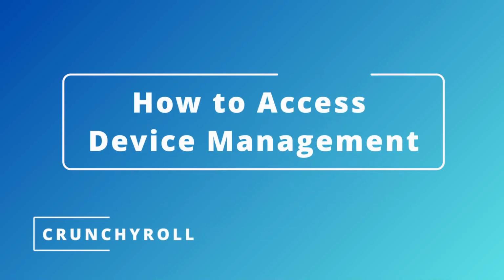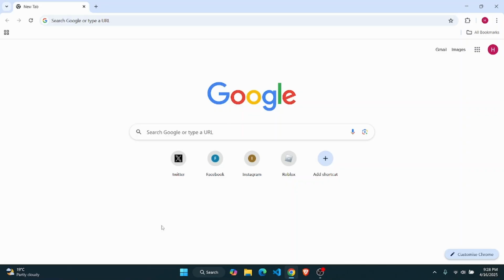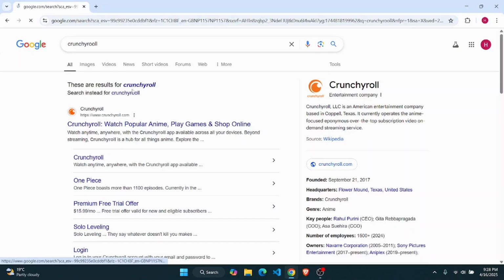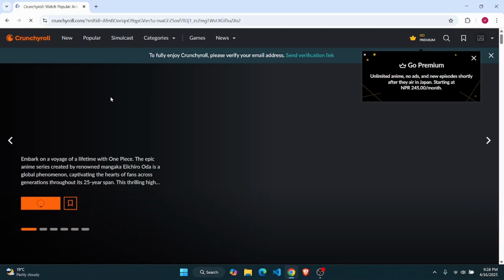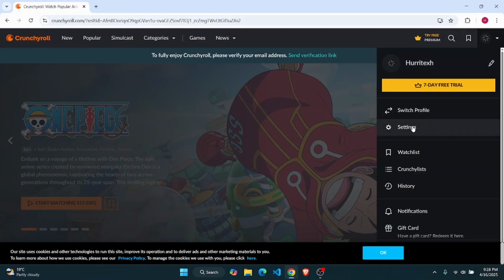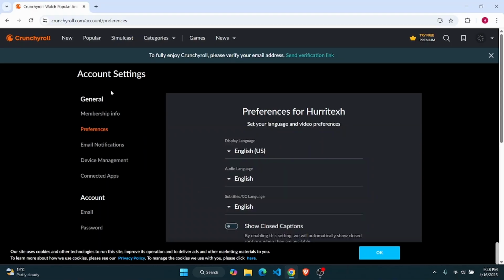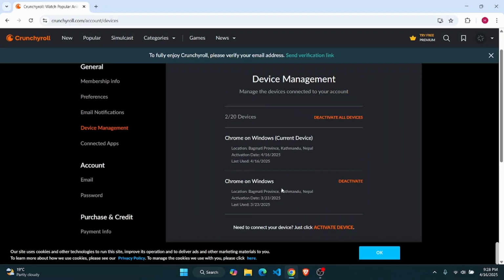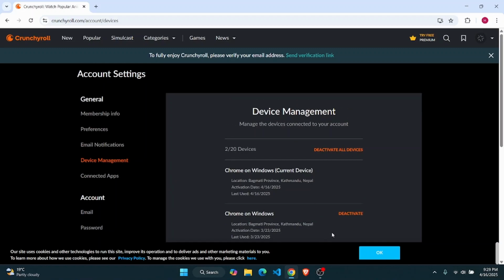How to Access Device Management on Crunchyroll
Learn how to easily access and manage your devices on Crunchyroll with this step-by-step tutorial. Whether you're looking to remove devices or simply check which devices are connected to your account, we've got you covered!

In this video, you'll discover how to access device management on Crunchyroll, including how to view and remove devices from your account settings. If you're experiencing issues or just want to keep your account secure, this tutorial is for you!

Timestamps:
0:00 Introduction
0:20 Step 1: Accessing Crunchyroll Settings
0:45 Step 2: Viewing Your Devices
1:00 Step 3: Removing Devices